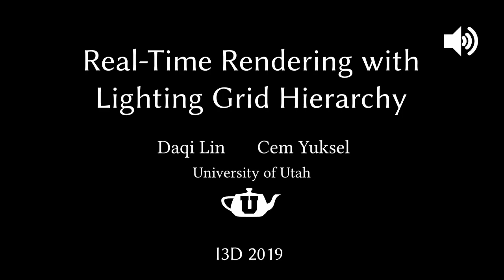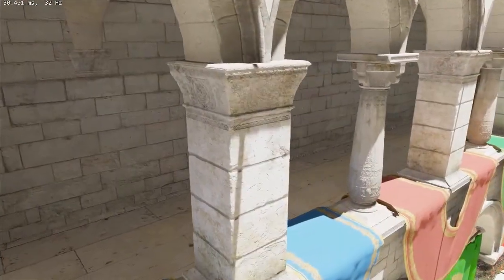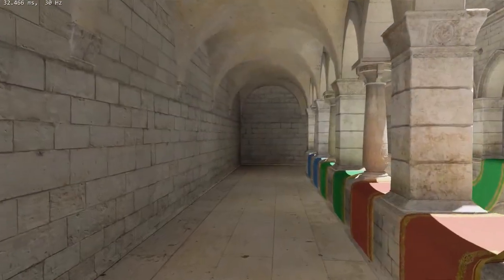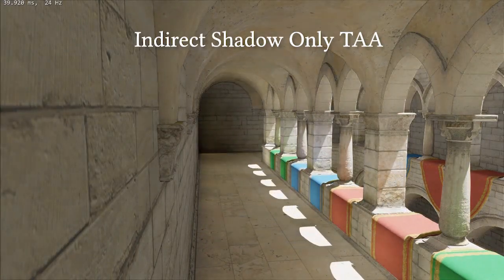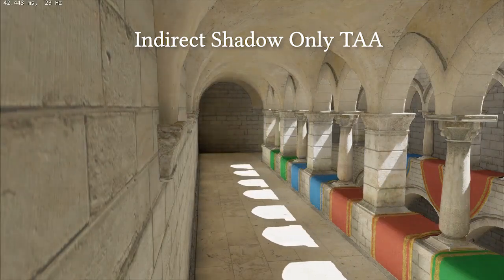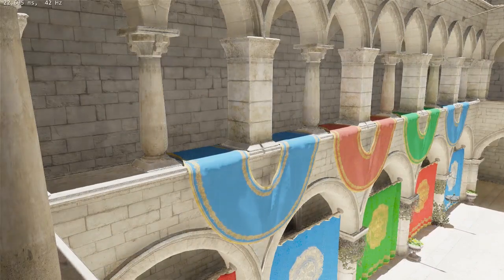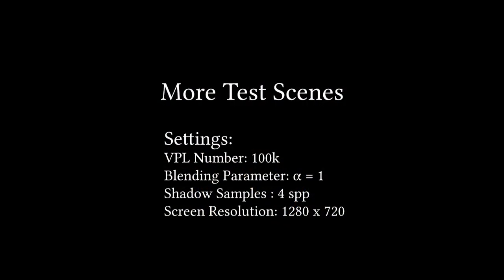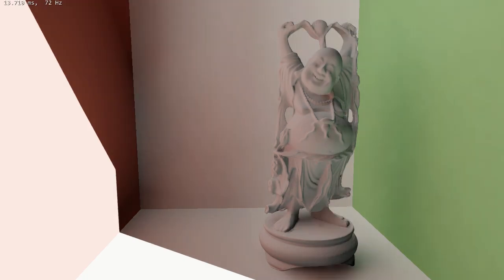Real Time Rendering with Lighting Grid Hierarchy (I3D 2019)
Video of the I3D 2019 paper